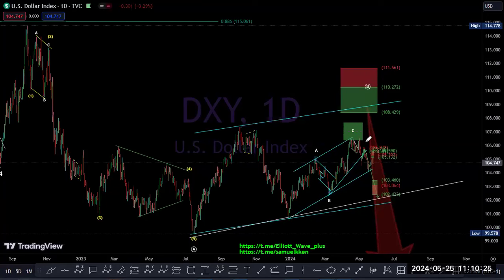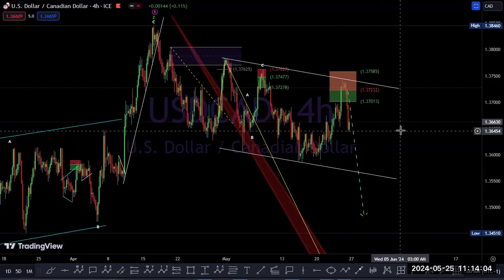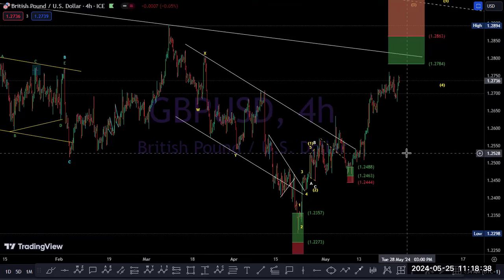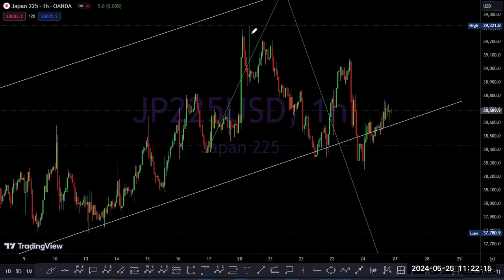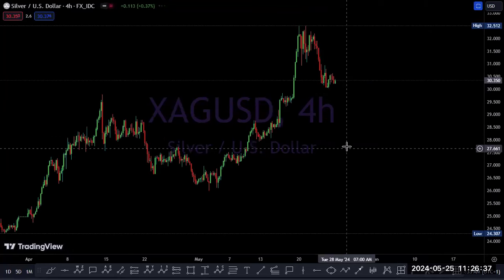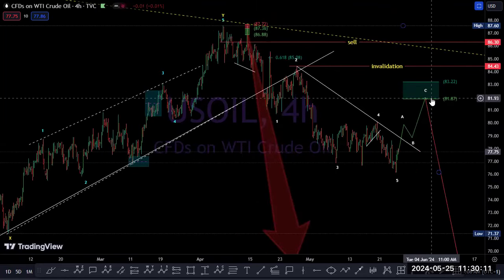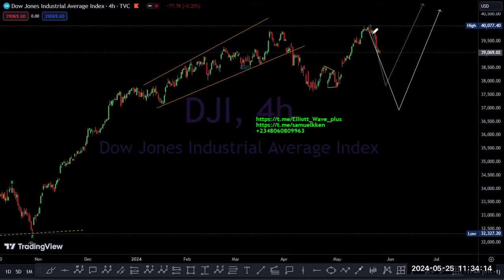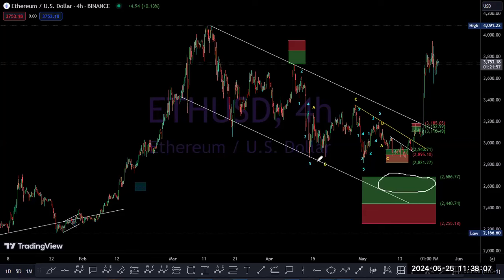Elliott Wave analysis on GOLD, SILVER, BTC, USOIL INDICES CURRENCY AND CRYPTOCURRENCY PAIRS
Advanced Elliott Wave analysis on forex, cryptos, stock, indices etc with above 80 per cent accuracy. links to join.
mentorship subscription payment link is